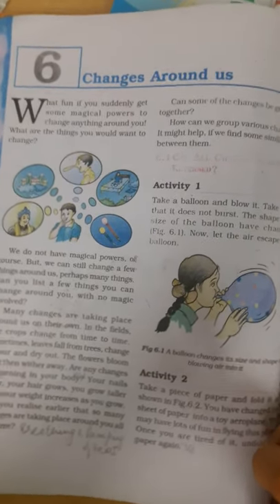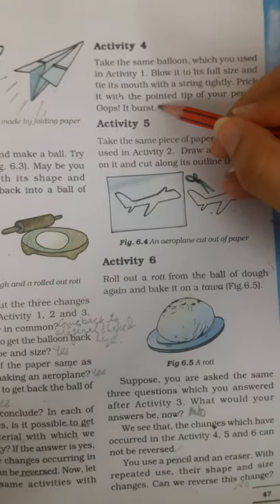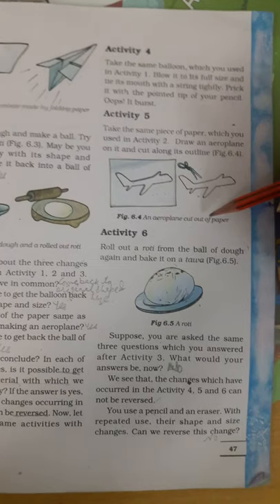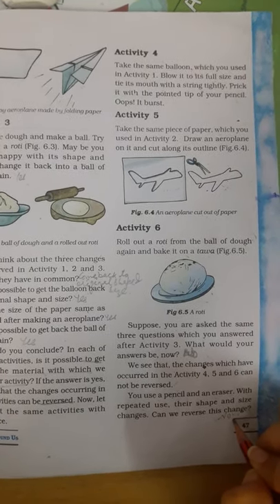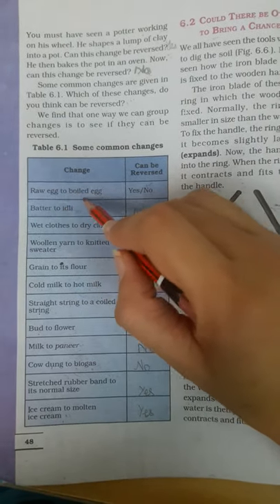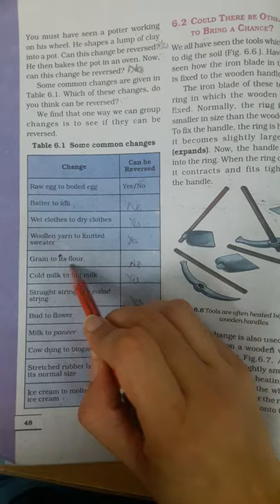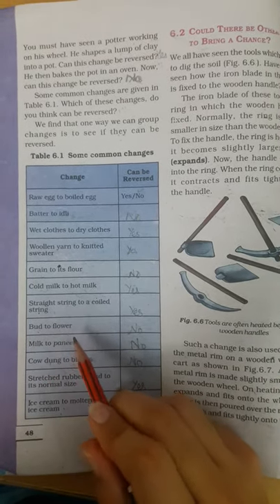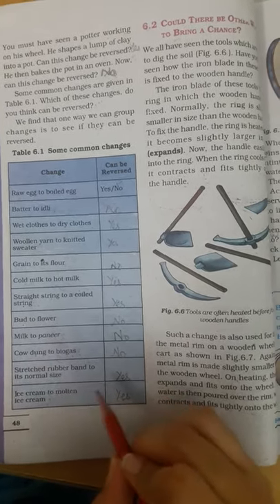8 July 2020